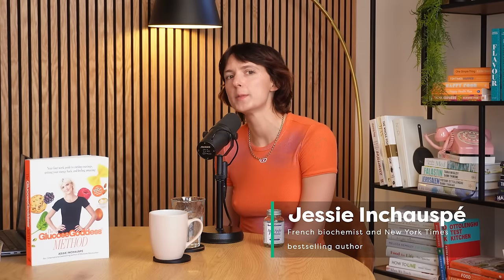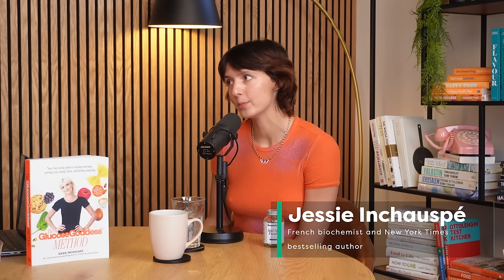Top Foods To Eat To Stop Inflammation, Burn Fat, Prevent Disease & Heal The Body | Jessie Inchauspé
Jessie Inchauspé is back on the podcast talking about everything to do with sugar, cravings, spikes, how to enjoy your food and the surprising health effects of normalising blood sugar.

Jessie is a French biochemist and New York Times bestselling author of Glucose Revolution and The Glucose Goddess Method who’s on a mission to translate cutting-edge science into easy tips to help people improve their physical and mental health.

We talk about:
The top foods Jessie centres her breakfast and lunches around
The mechanisms behind how vinegar and fibre can stabilise your sugar levels
The common food culprits that lead us to have cravings and crash our energy

Plus we talk about why:
Not everyone should consider wearing a glucose monitor
The pitfalls of being too glucose centric
And why other elements of lifestyle outside of your diet can have a detrimental impact on your sugar levels

as well as more details on the research and how to use them!

CHAPTERS:

Timecodes:
00:00 - What Jessie eats in a day
02:00 - Studies that Impact your glucose levels
06:00 - Vinegar on your glucose levels and what to eat for breakfast.
14:50 - Why you should move after eating
19:20 - Nulling intense cravings
25:30 - Food and drinks to watch out for!
30:40 - Should you wear a glucose monitor?
43:40 - Jessie’ helpful supplement for levelling your glucose
56:00 - Regulating your emotions